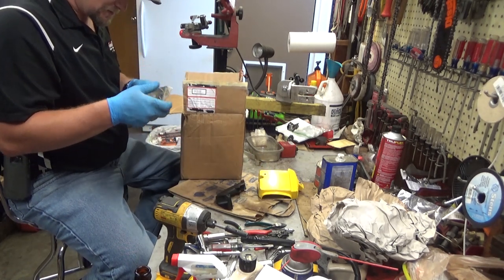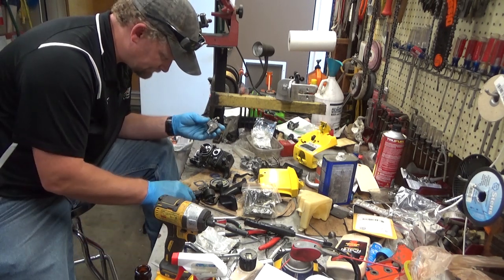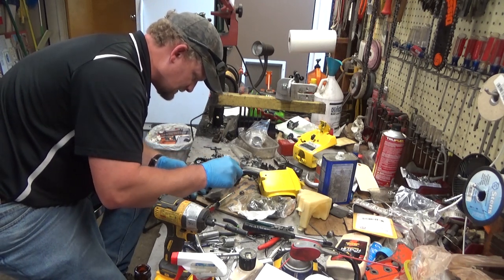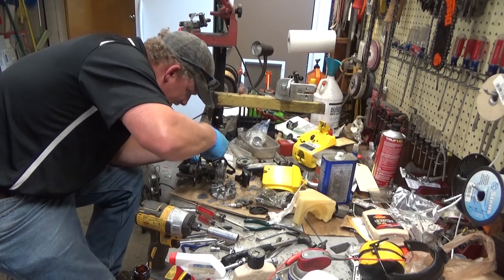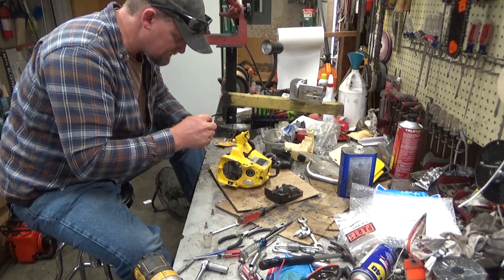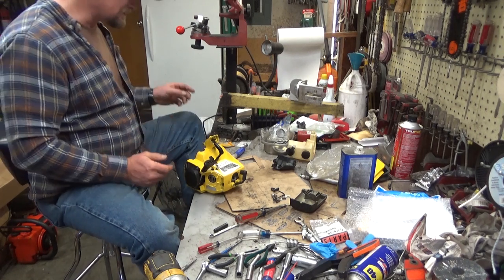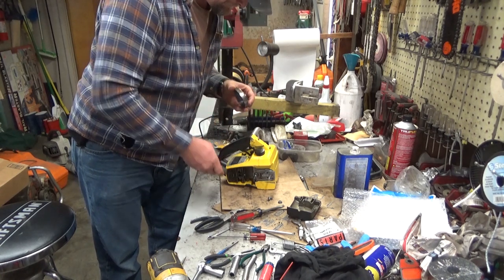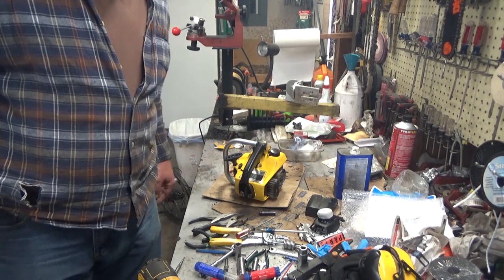Charles' Mcculloch Mini Mac 35 Repair, Assembly & Test Run